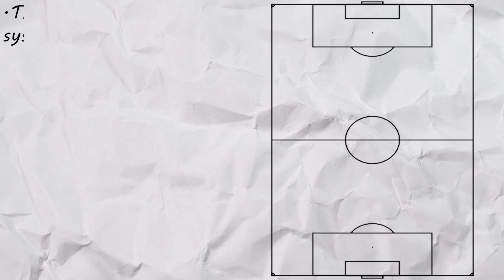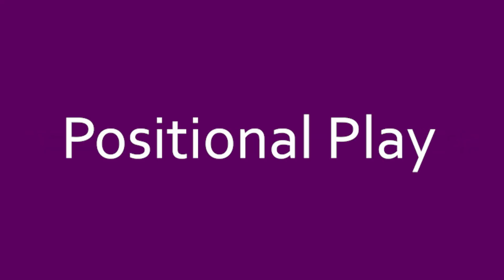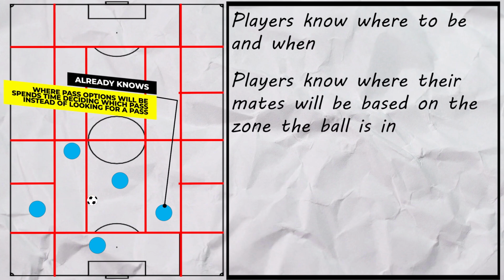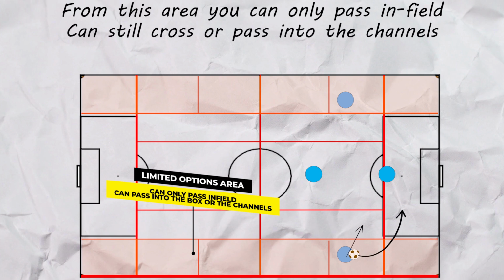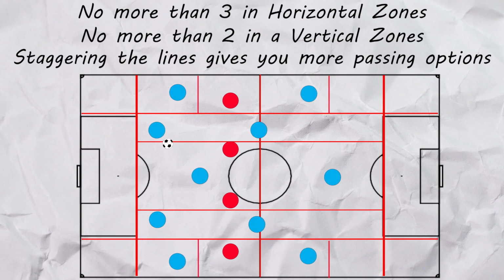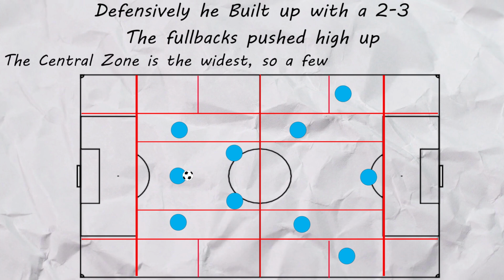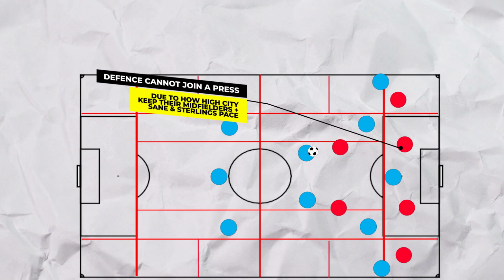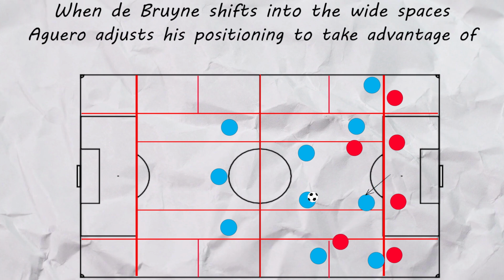How Pep Sees Football Differently | What Separates Pep Guardiola | Pep Guardiola's 20 Zone System